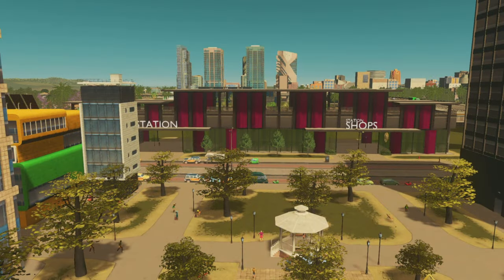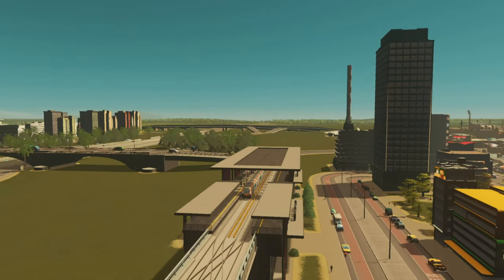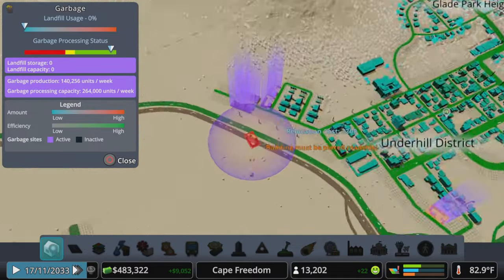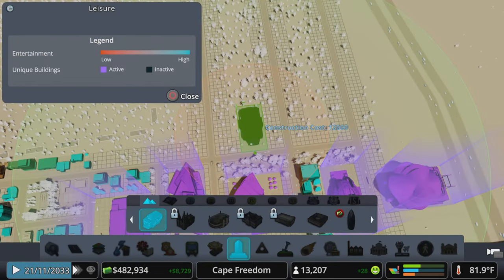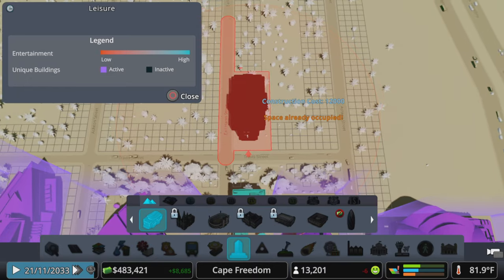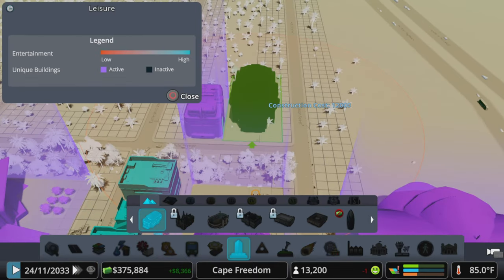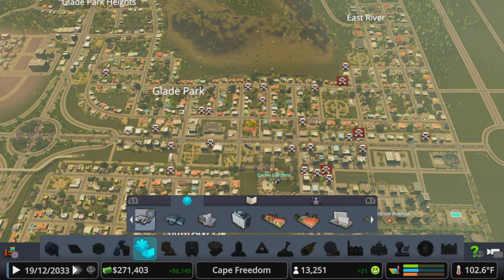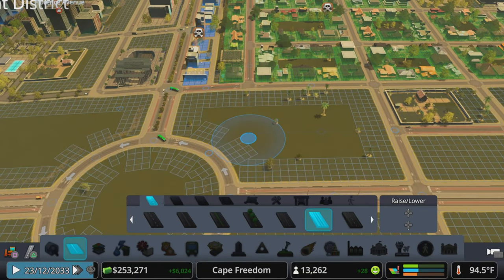Growing the City Center - Cape Freedom Episode 6 - Cities Skylines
Hello, friends! Welcome back to Cape Freedom. In this episode, I work on a brand new university district! I'm so excited about it, and I think it makes a nice addition to the city. I also work on expanding the city center, which is Lafayette Square. This district is the main entertainment area in the city. I'm so proud of how this city is turning out. It's easily my favorite one on the channel.

Video Chapters
00:00 Intro
01:36 Underhill District & Lafayette Square Updates
06:09 Glade Park & East River
15:10 Parking Lots (Old School Method)
17:00 Grand Mall
22:00 University Plaza
31:35 University Campus
35:06 Closing Remarks